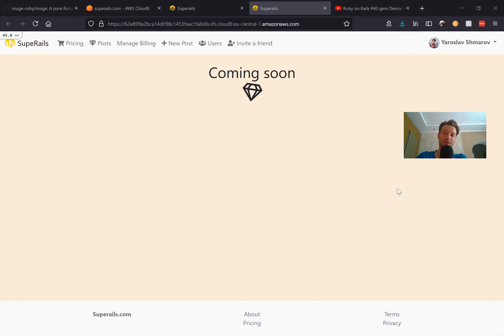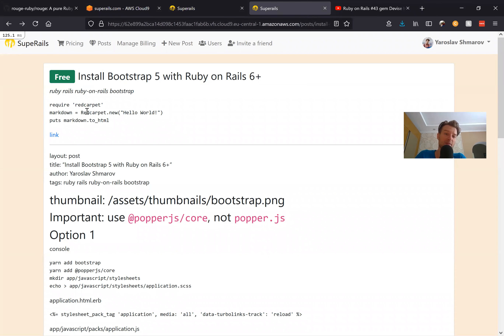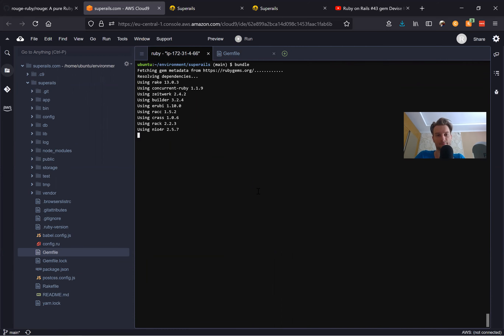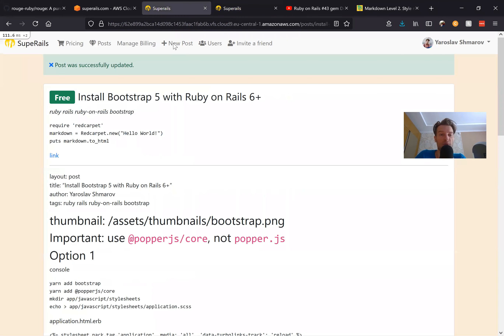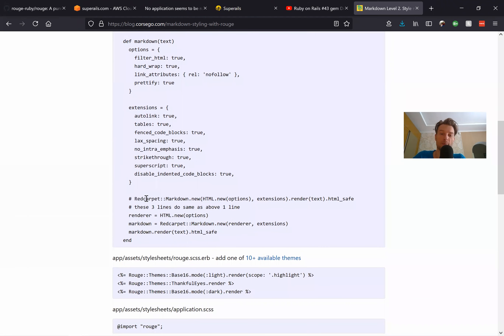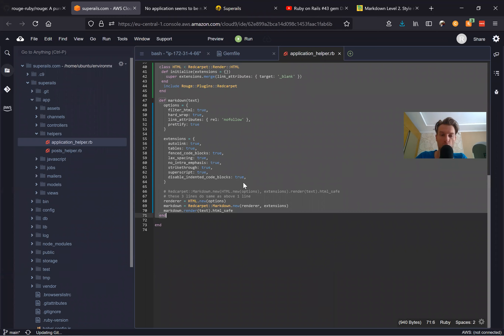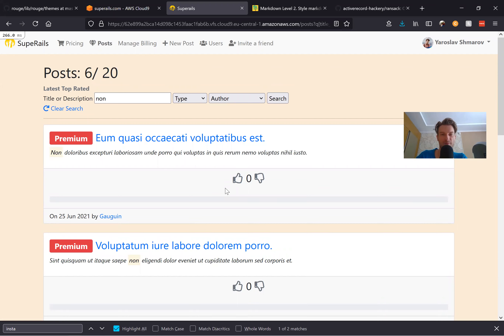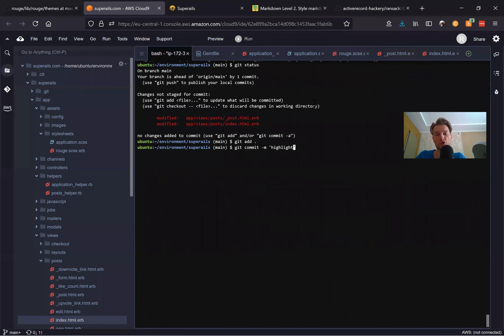Code Along Video Subscription App #11: gem Rouge, gem InvisibleCaptcha, highlight search results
In this Code-Along video series we'll be building a new home for all the videos - SupeRails.com.

LEGACY LINKS:
assign name if not provided by social login